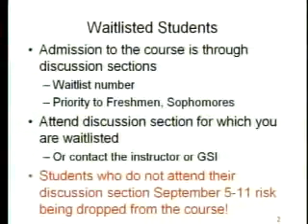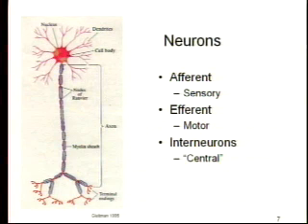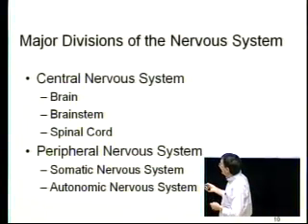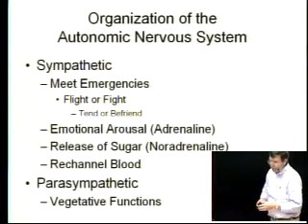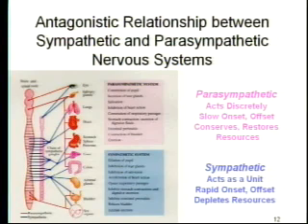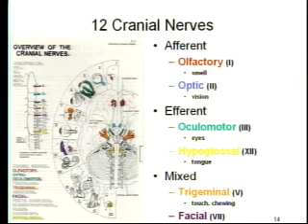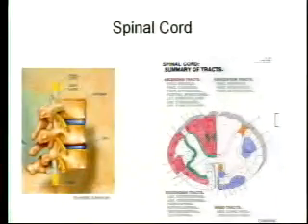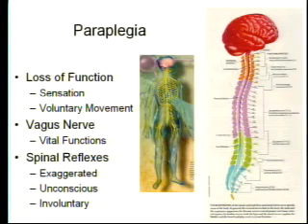Saylor.org PSYCH101: UC Berkeley's "Biological Bases of Mind and Behavior I"